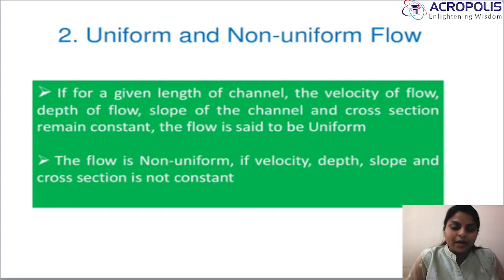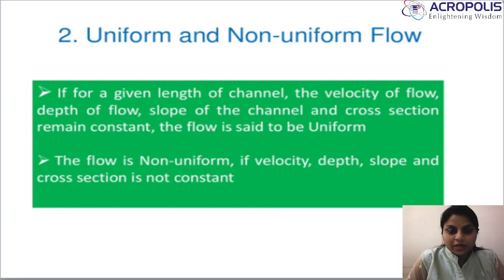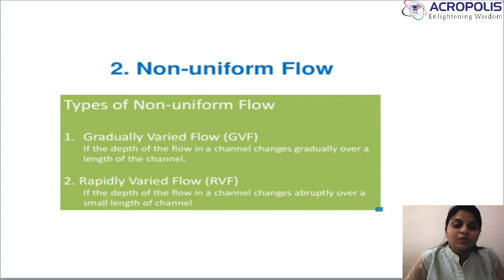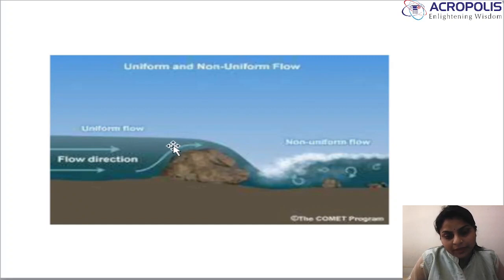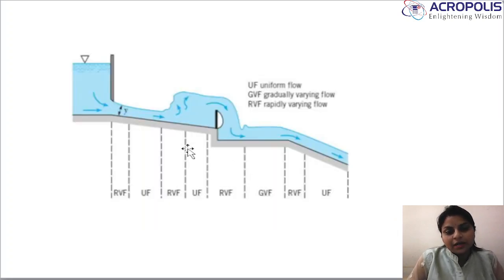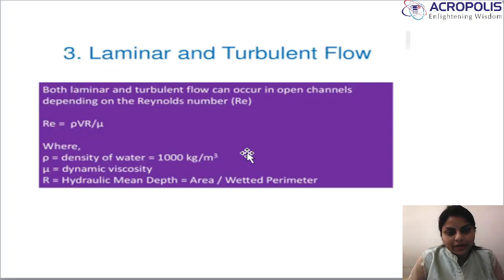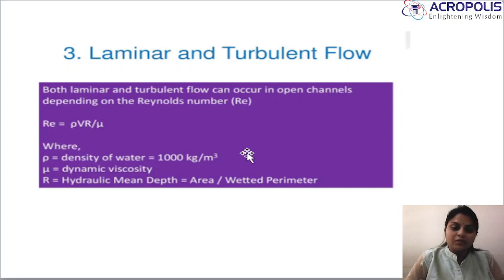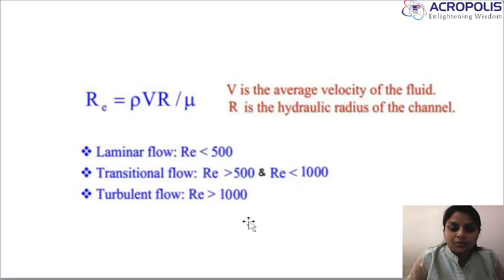Open Channel flow Part II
By Prof. Namrata Chandel